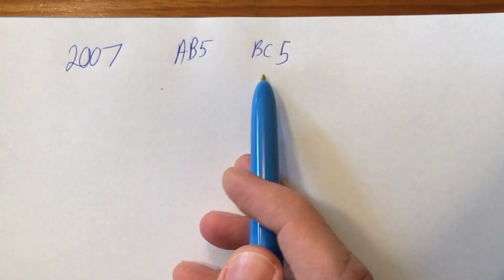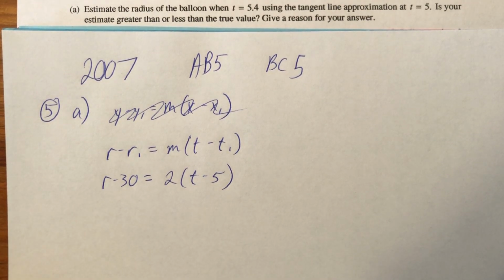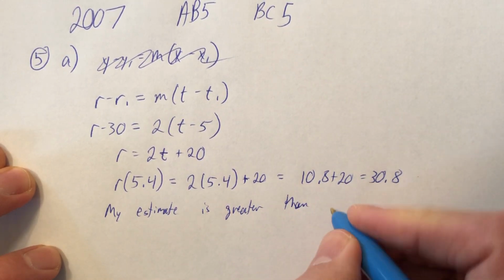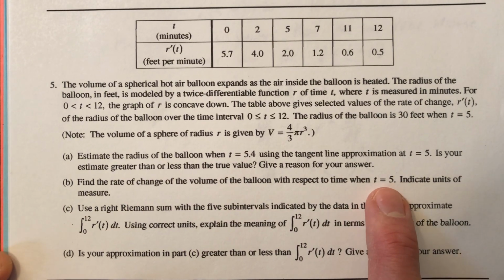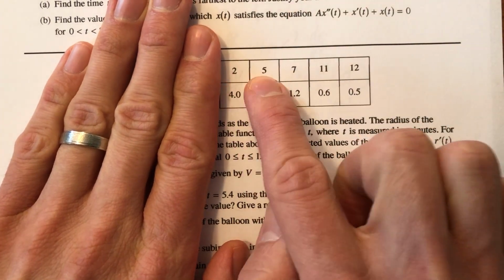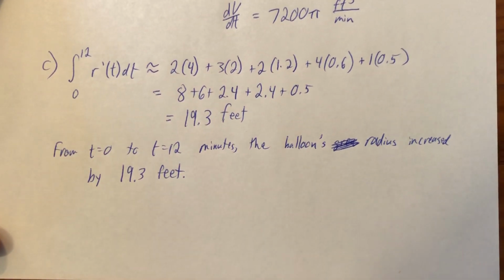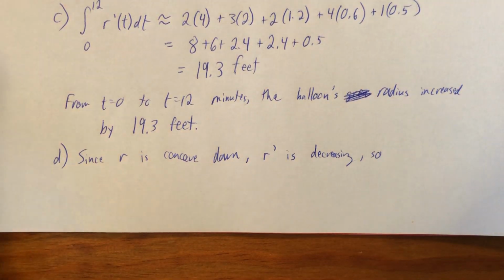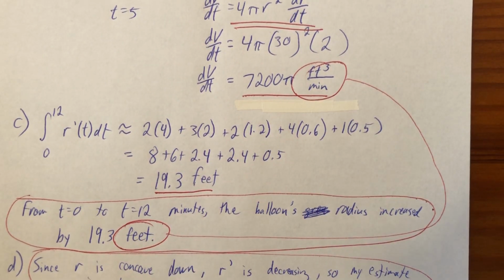2007 AB Free Response #5